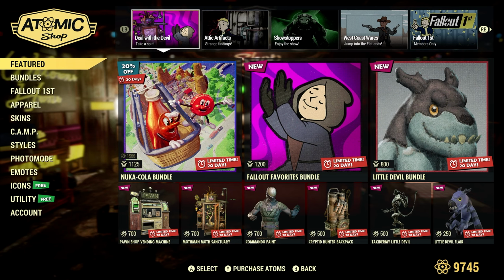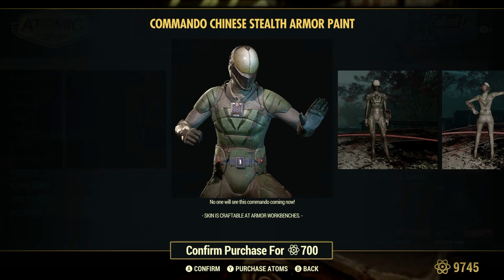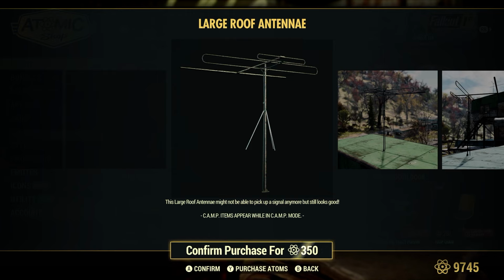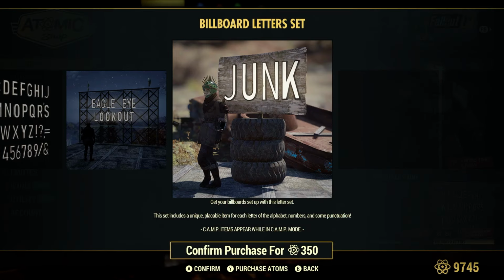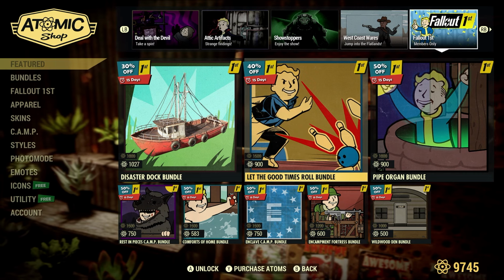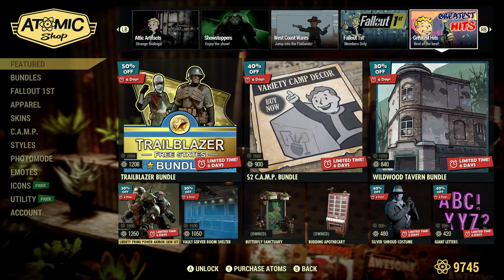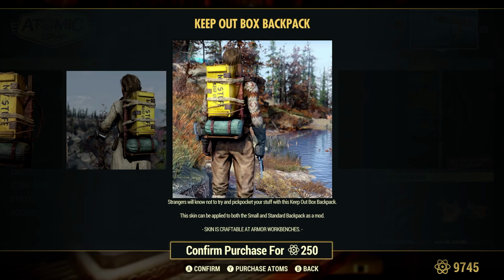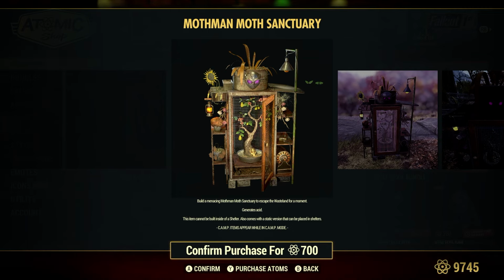Fallout 76 Atomic Shop Weekly Update From April 23 To April 30, 2024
FO-76 Atomic Shop Weekly Update From April 23 To April 30, 2024
Lots of great items this week.

Note: The Mothman Moth Sanctuary is just a reskin for the Butterfly Sanctuary.  Unless you like the Mothman Moth Sanctuary looks.

Thanks to my channel members:
- ArtisticallyArranged
- Boogaloo Bronson
- michael Edward's
- Nigel Wiffen
- heather
- Whitetrive
- Starwind138
- Rocco